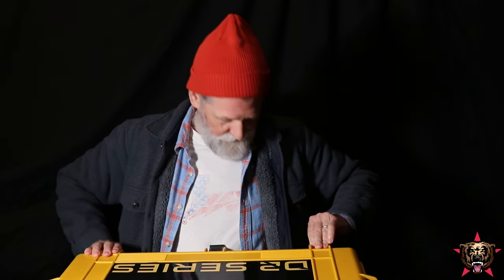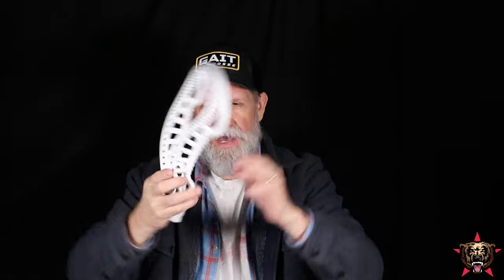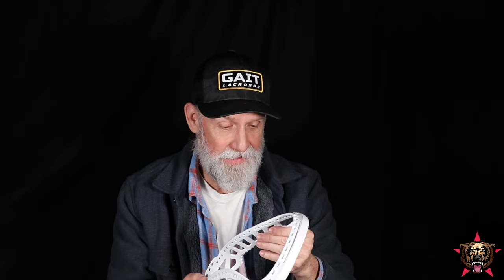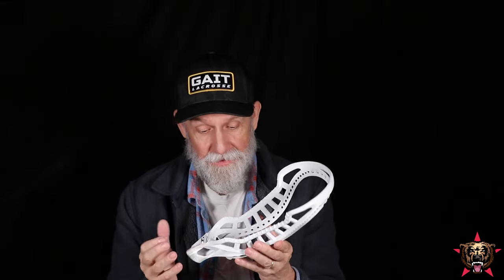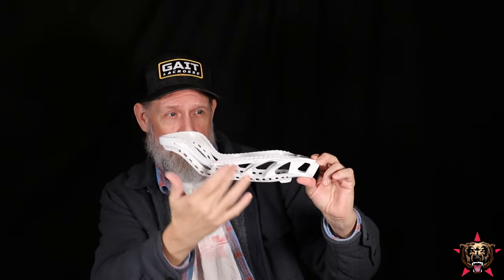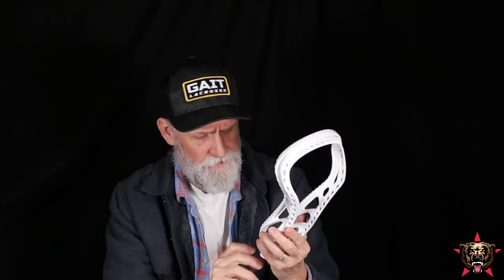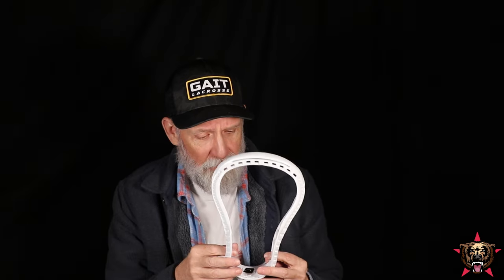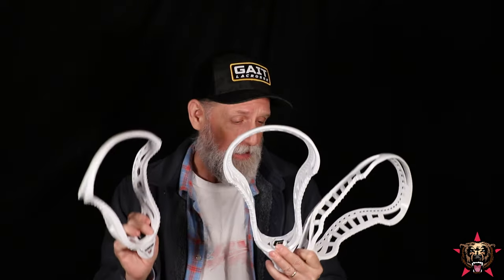Gait D2 Series: Defensive Heads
D2 Ground Ball – Control the Ground Game
Increased Ground Attack Angle allows for the perfect stick positioning to pick up ground
balls
Lowered top rail creates Ball Dislodgement Technology for controlled stick checks
Elevated strike design disrupts opponents ball retention
D2 Close D – Attackman’s Nightmare

Multi-directional Ball Dislodgement Technology
Dominates both push and pull checks
Wide face shape with narrowed pocket
Same great scoop
D2 Transition – End to End Game

Narrowed silhouette creates superior hold for effortless transition from defense to
offense
Same great scoop